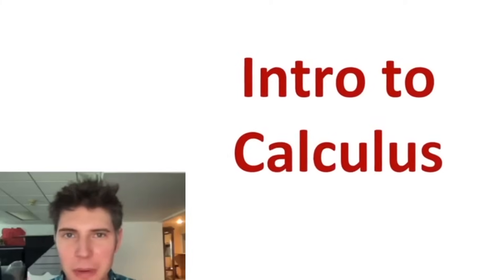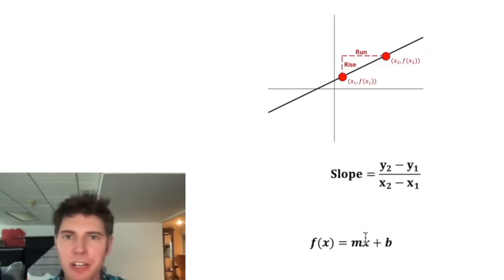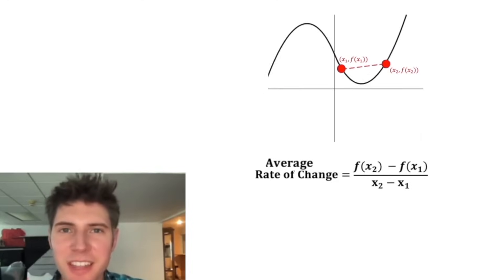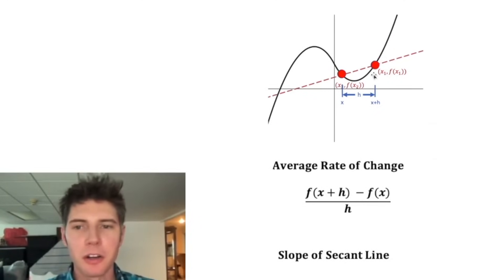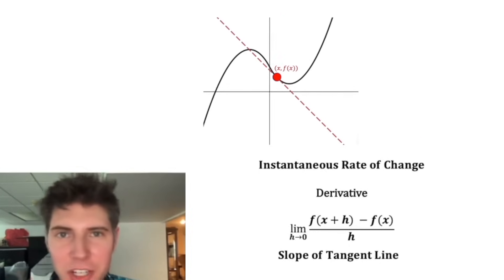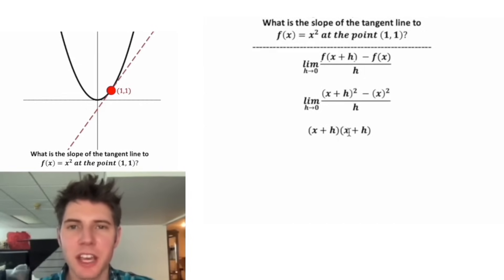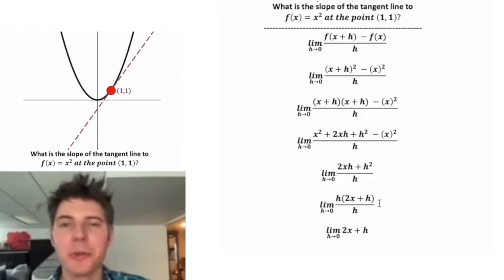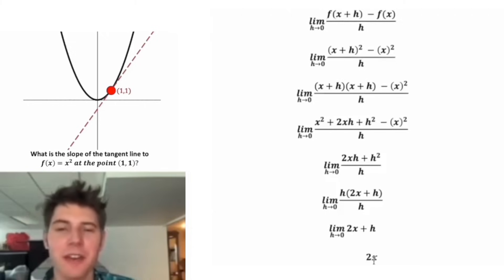Introduction to Calculus (Derivatives)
I made this 3 years ago for Tiktok. Calc students are learning this now, so I reformatted it for Youtube. I hope you love it!